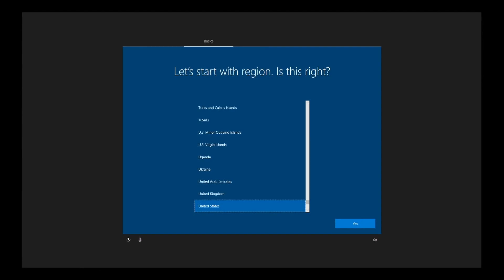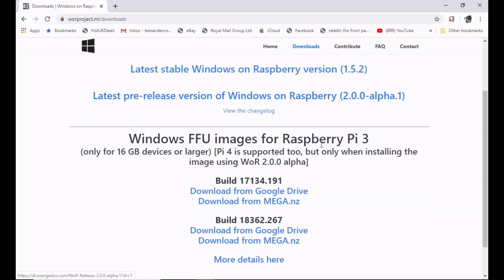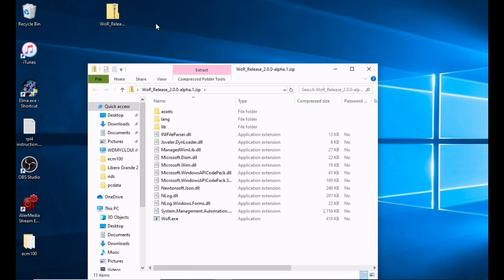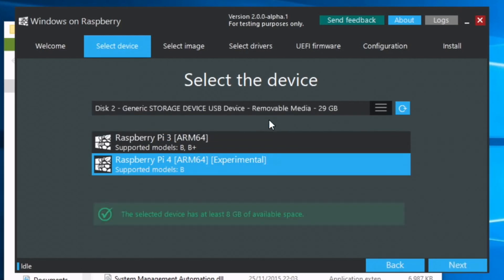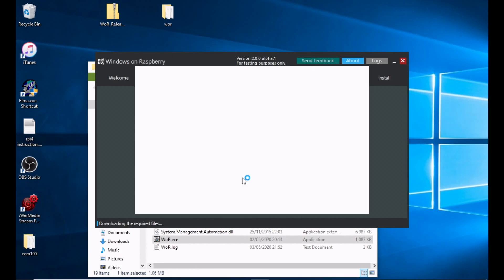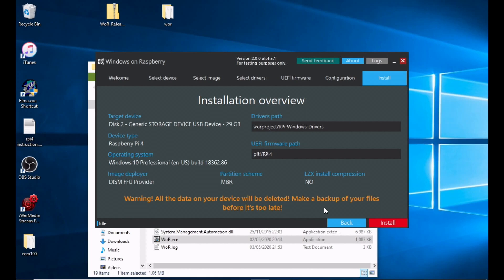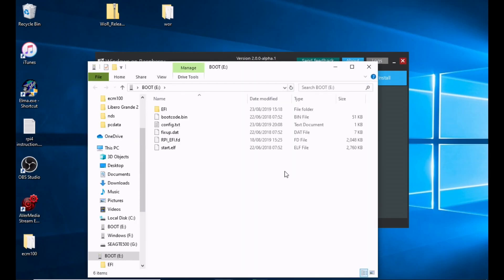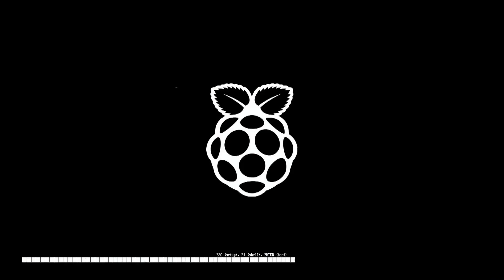WOR Windows on Raspberry imager Raspberry Pi 4. Simple 1 SD card Installation of Windows 10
There is a new method now

#note## 18362 still isn’t working for me. Not sure if it’s the otg cable. 173134 took ages but now is booting fine.
#update both working now.

WOR Windows 10 on Raspberry Pi 4. Simple 1 SD card Installation

Great work and thank you to everyone involved

Tested Working Windows on Raspberry Pi 4
Version 2.0.0-alpha.1

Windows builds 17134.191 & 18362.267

All 100 plus of my Pi videos are here including all my Windows 10 on Pi content

I have ordered these otg adapters to try